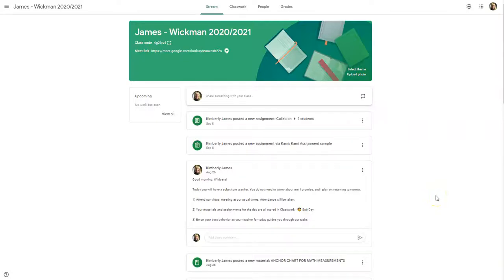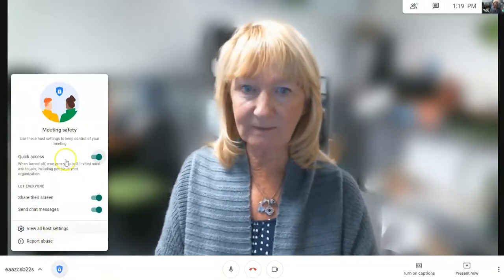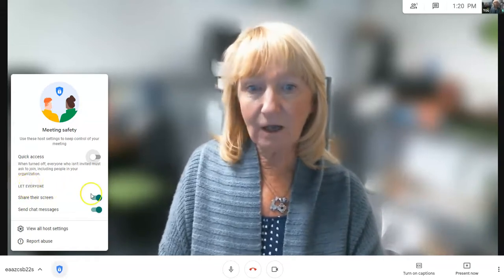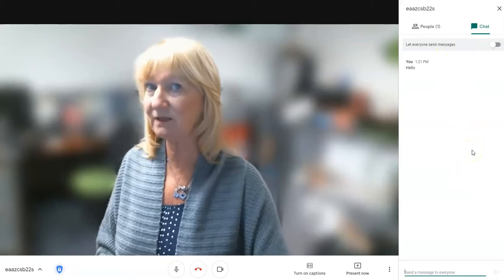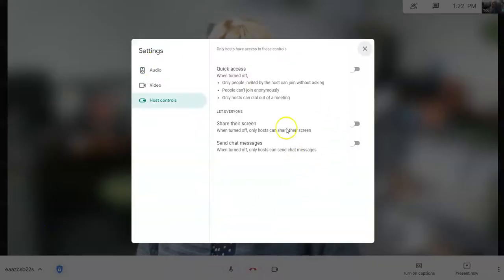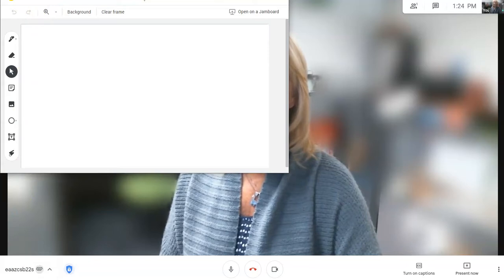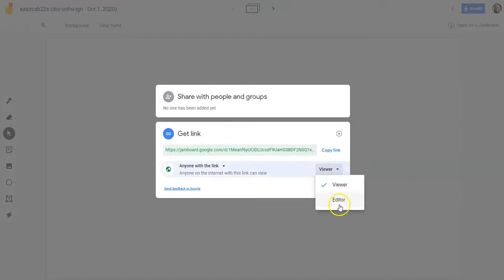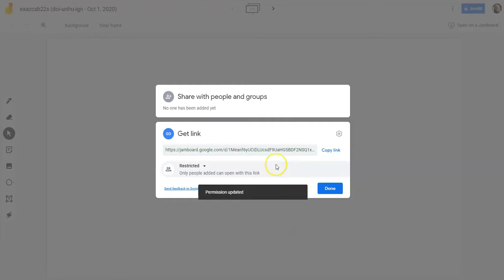Host Control Overview Google Meet 10 01 2020